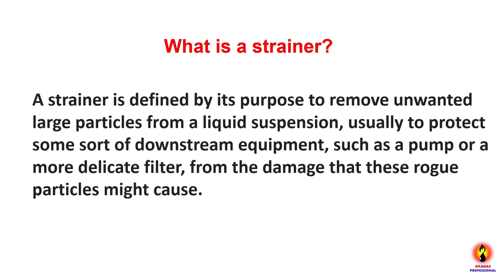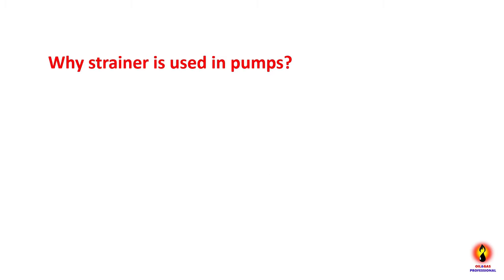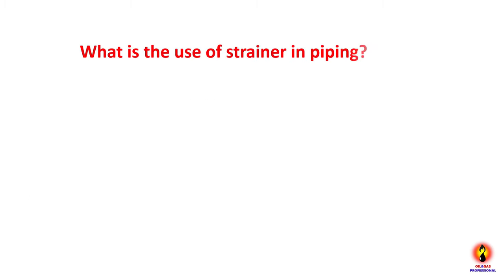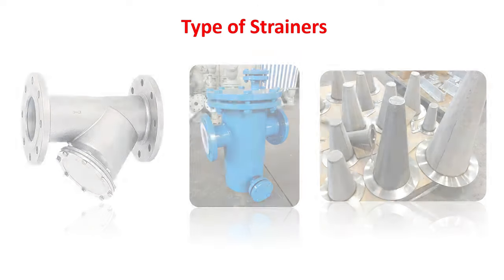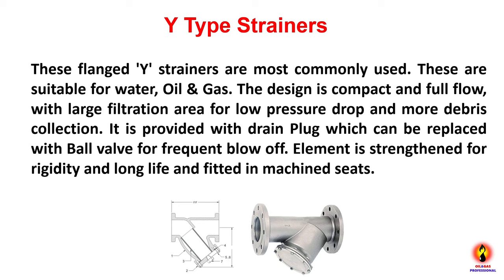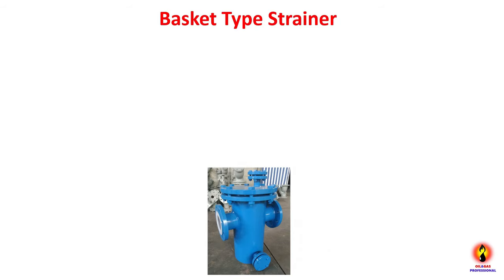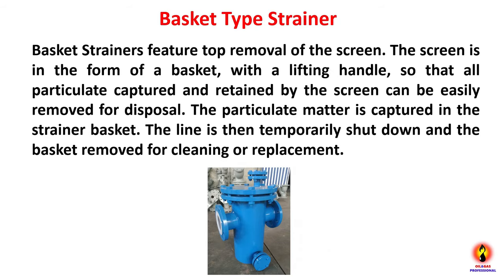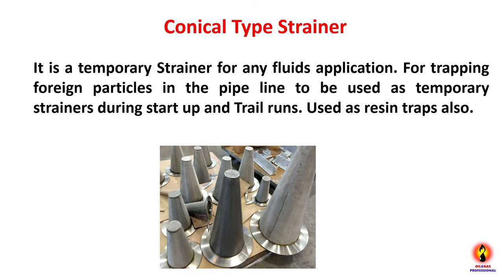STRAINER IN OIL&GAS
What is a strainer?
Why strainer is used in pumps?
What is the use of strainer in piping?
Type of Strainers